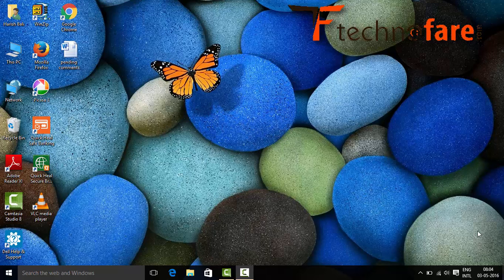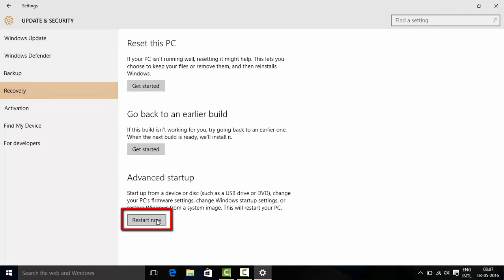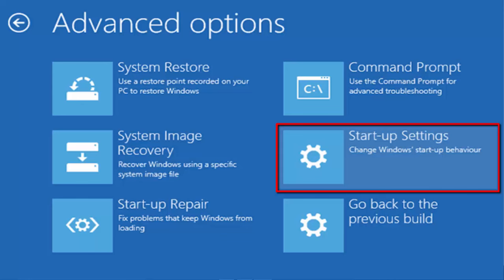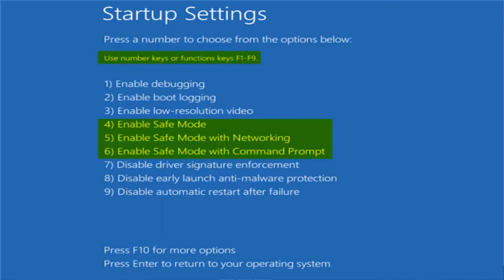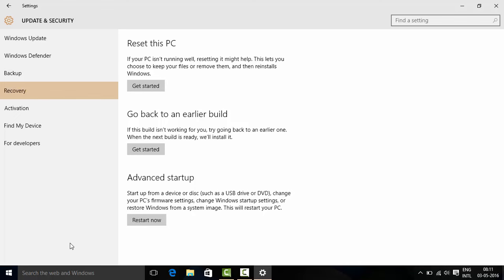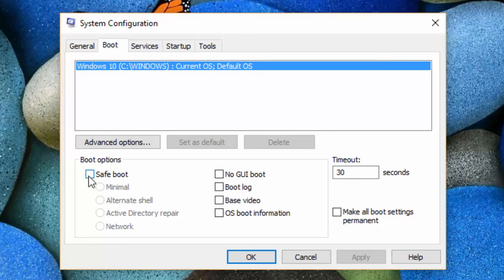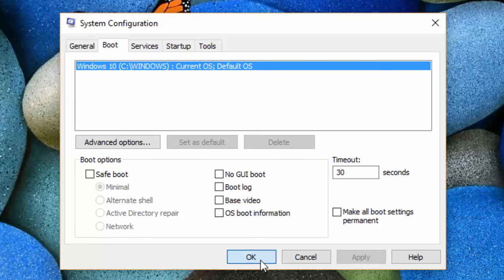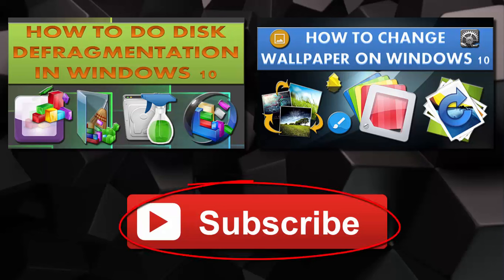How to boot in safe mode windows 10?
While working on windows you would have faced issues like- software uninstalled problem where it says that the file is missing or corrupted, etc. There are many troubleshooting processes that require booting in Safe Mode that can help resolve minor issues.

Two ways to start windows in safe mode
1.Start Menu - Settings - Update & Security - Recovery - Restart.
2.Type msconfig in search box and under the boot tab check the box – safe mode.